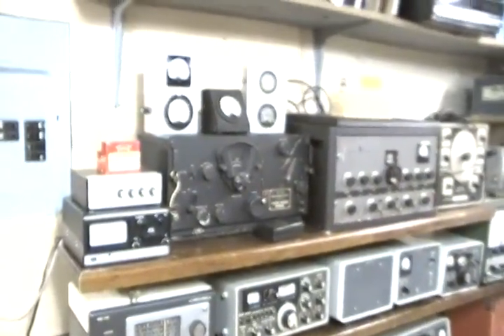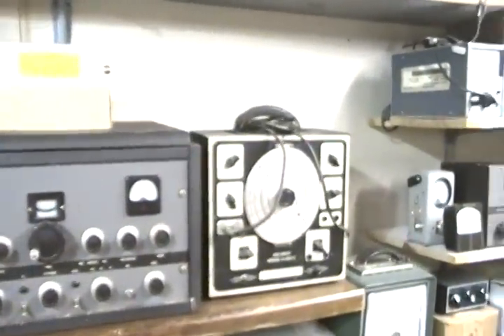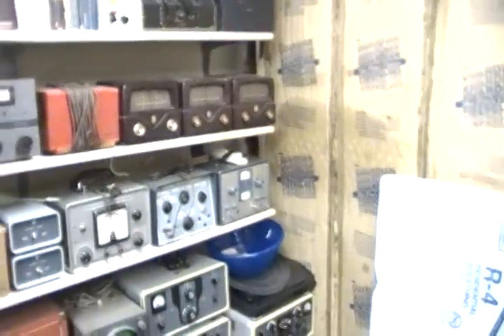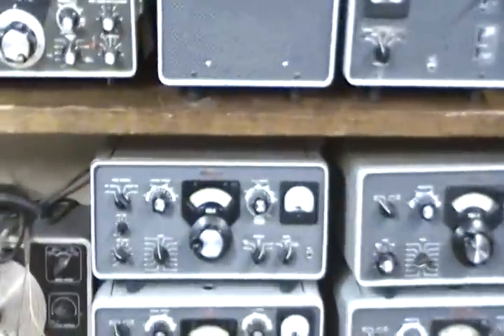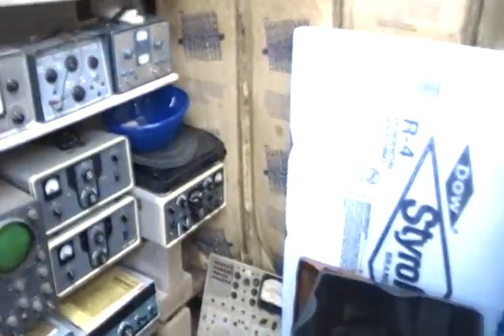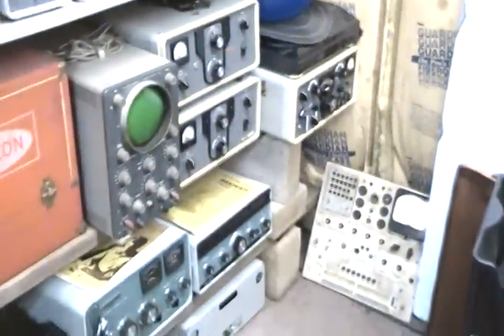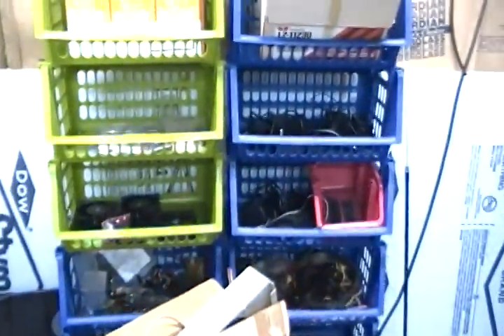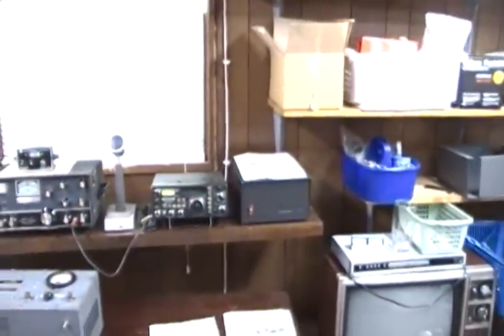Old Ham radio equipment.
If you could shine any light on what some of this is and what it is worth it would be appreciated.